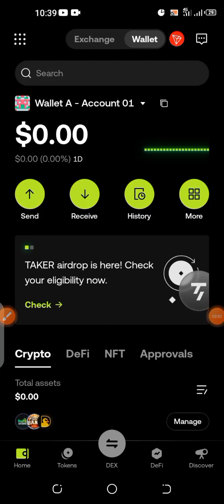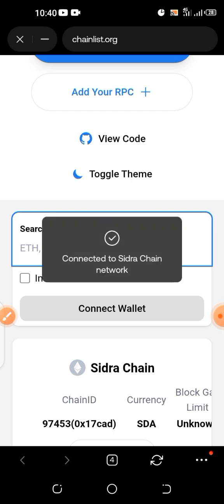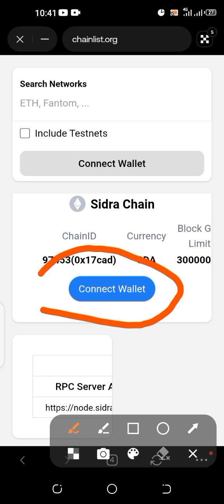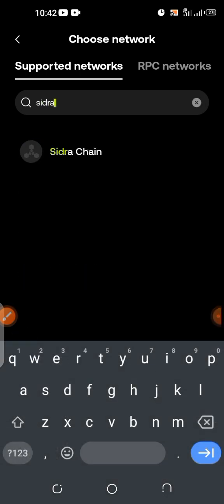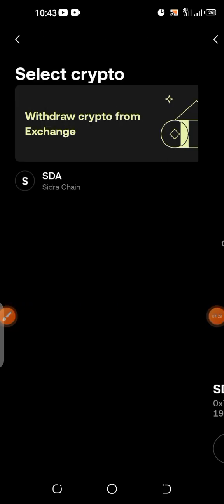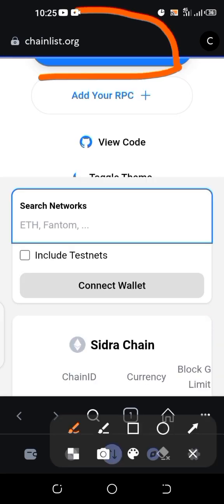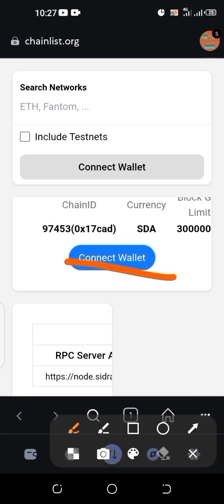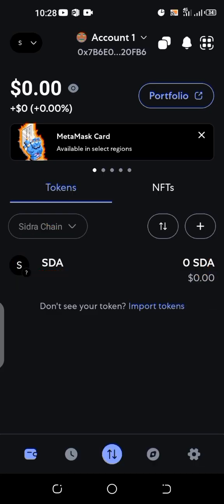How to Add Sidra to OKX & MetaMask Wallet | Step-by-Step Setup Guide (2025)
Learn how to easily add Sidra Token to both your OKX Wallet and MetaMask Wallet in just a few minutes! This step-by-step tutorial shows you the exact process to import Sidra safely and correctly in 2025. Whether you're new to crypto or a pro, this video will help you avoid common mistakes.

things to learn while importing it

Adding Sidra to OKX Wallet

Tips to stay safe while importing it